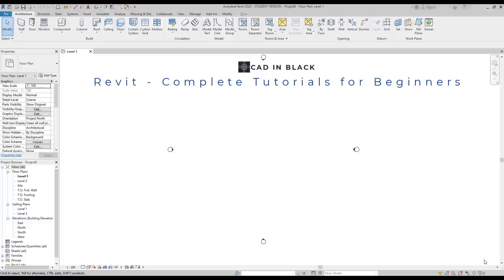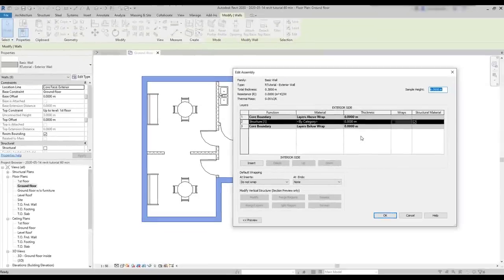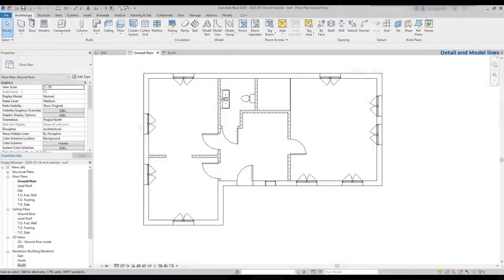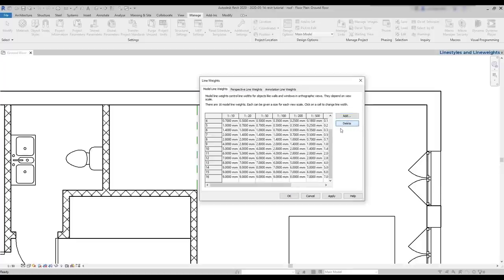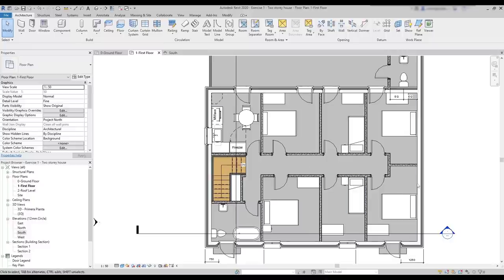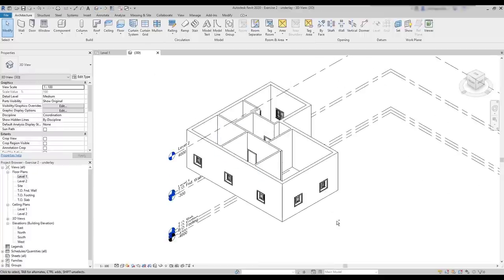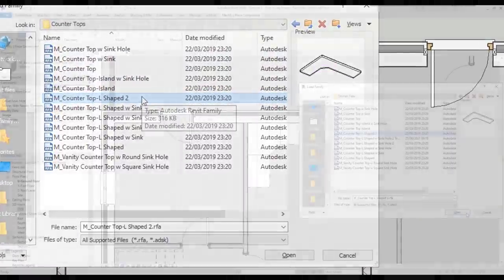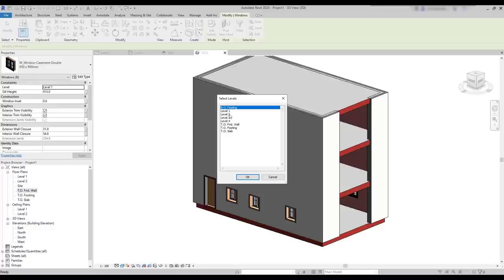Revit - Complete tutorial for Beginners - Vol.2 Revit Architecture Essentials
Complete tutorial for Beginners in Revit - Volume 2.
If you want to watch this split in several videos, please click on the playlist below:

List of Contents:

Part 1

00:36 Wall Profiles
06:16 Wall Openings
09:43 Edit Wall types
13:23 Rooms

Part 2

20:39 Model and Detail Lines
25:50 Linestyles and Lineweights
32:50 Crop Views
35:11 Section Box

Part 3

36:33 View Tips
38:13 View Range
    40:40 Change Cut Plane
    41:43 Change Bottom Plane
    47:51 View Depth
    49:26 Cutable Categories
52:35 Underlay

Part 4

54:56 Components (part2)
1:09:18 Railings

Part 5

1:13:28 Railings (part 2)
1:20:35 Text
1:25:00 Legends

Part 6

1:29:09 Schedules
    1:29:54 Room Schedule
    1:34:59 Furniture Schedule
    1:37:17 Calculated parameters
1:39:50 Sheets